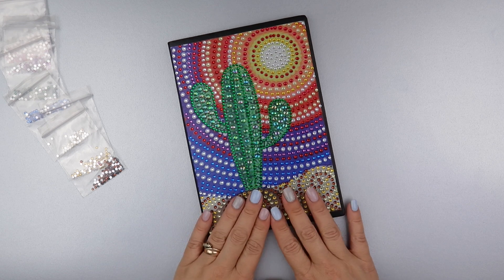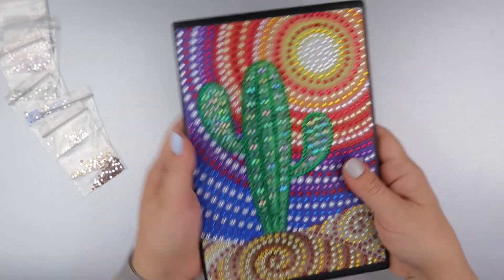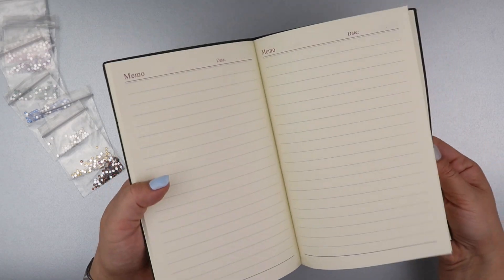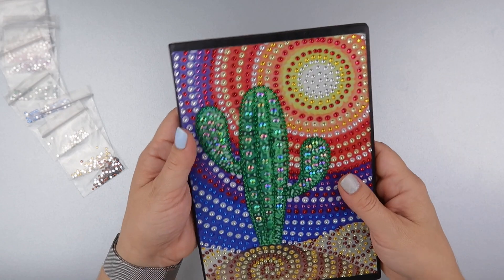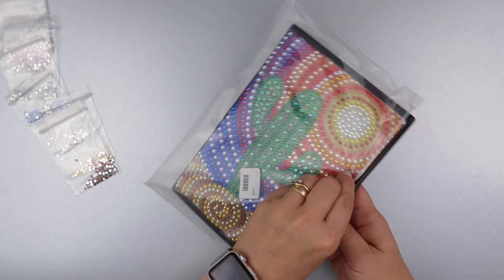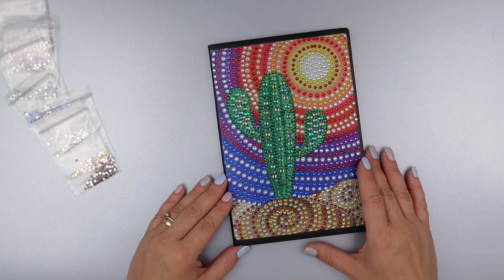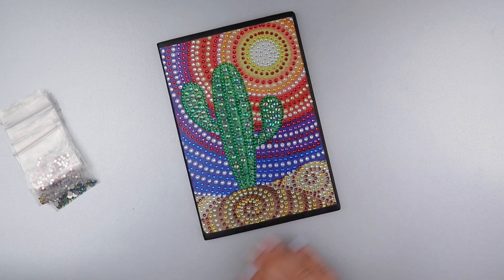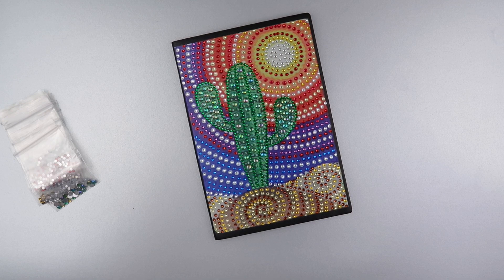Diamond Painting - Completed | Cactus Notebook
It's finished, if you didn't want to watch my WIP & Chat video where I completed this - here is the short version.